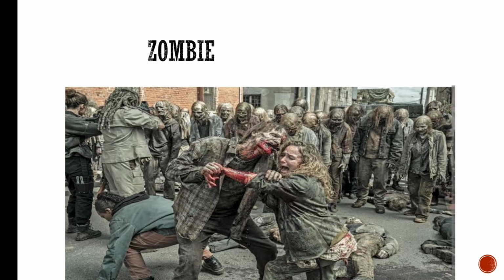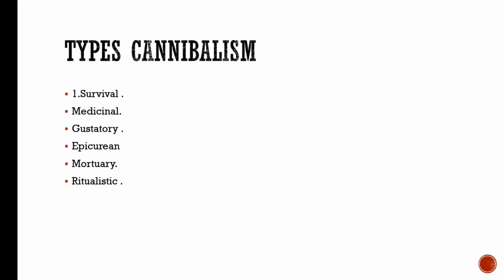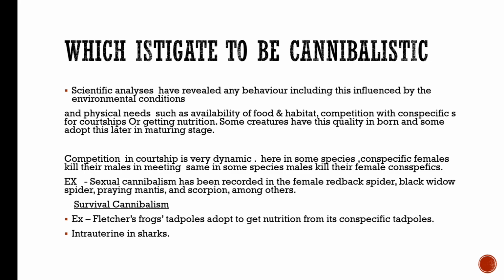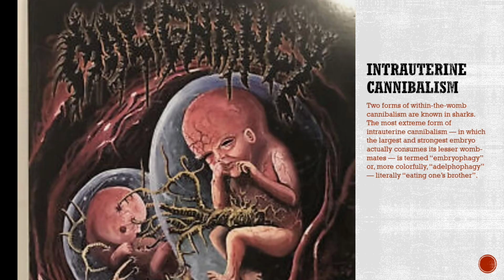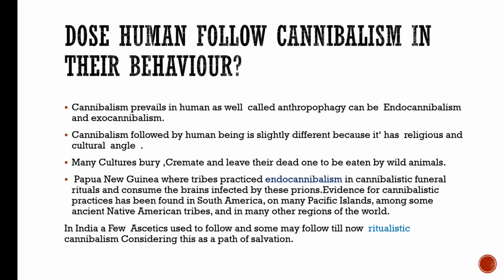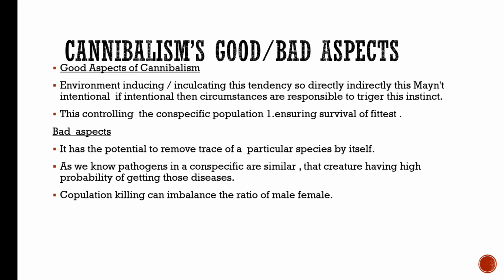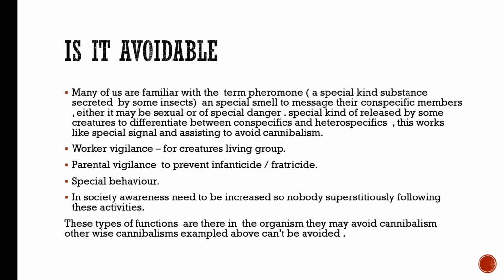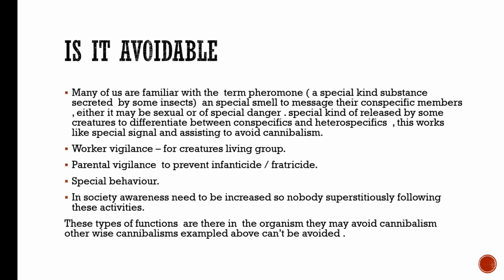Why A Black Widow Spider Is So Dangerous Even To Its Own Species?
The nature is full of competition all time it tests /questions the existence of every object and creature. It itself has set and creates rules may look prima facie arbitrary,but they have their own sequence, 'Cannibalism'  is one of these.